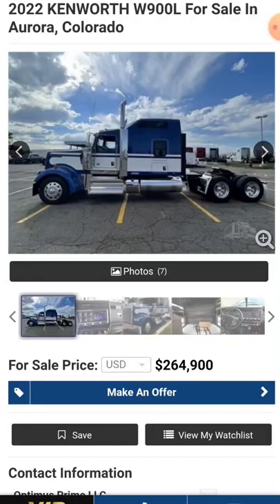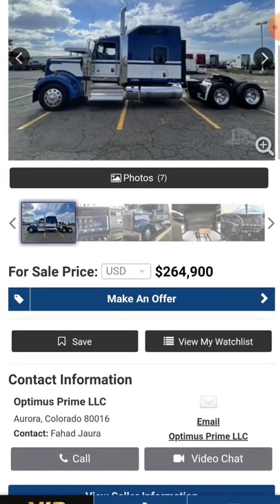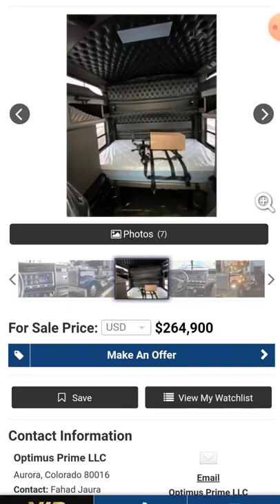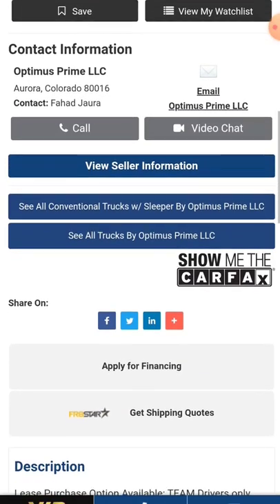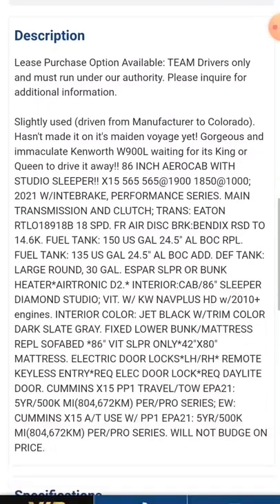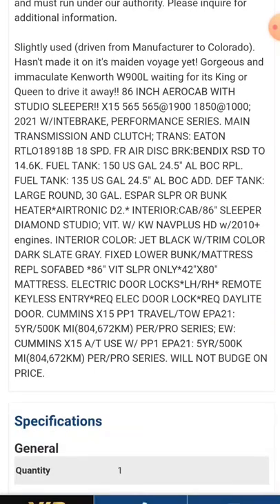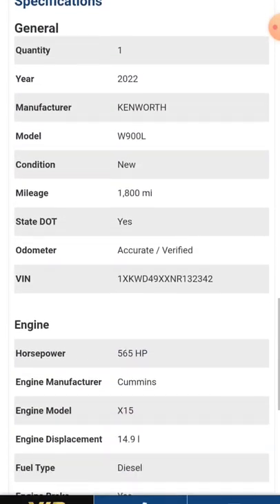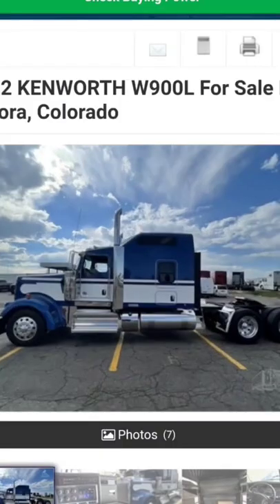KENWORTH W900L LEASE PURCHASE AVAILABLE FOR TRUCKERS NOW truck prices gone mad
Checkout some awesome battery powered heated apparel for winter.

Trucking,trucker,truckstop,
loadboard,
kenworth,emissions delete,
Reduce idling,reefer,lumpers,dot,
lease purchase,ELD,mudflap,
trucks,Getting authority,def,
dpf,lumper,comdata,efs,hazmat,
airbrake test,Peterbilt,Amazon,
fuel card,ooida,Rookie drivers,
Cdl school,dammitboy